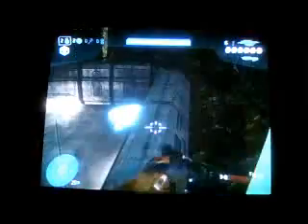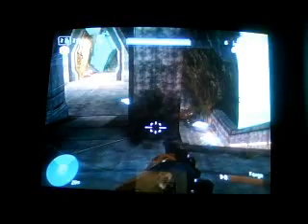Halo 3 - Guardian Hiding Spots # 1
HIDING!